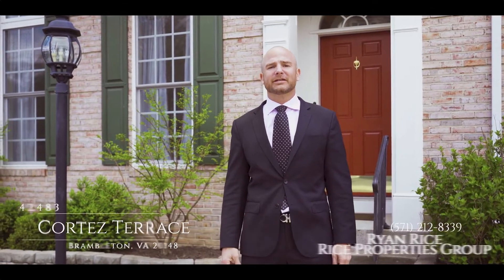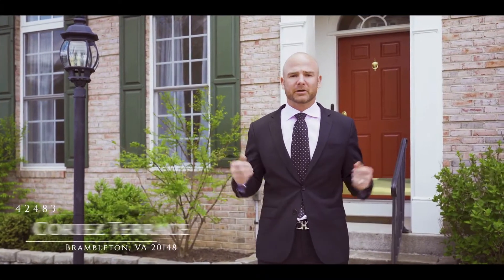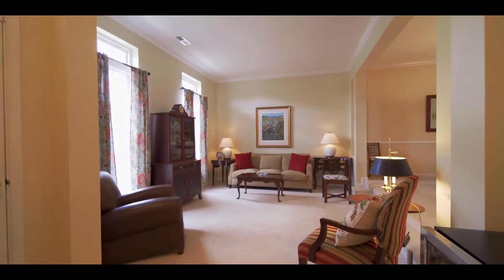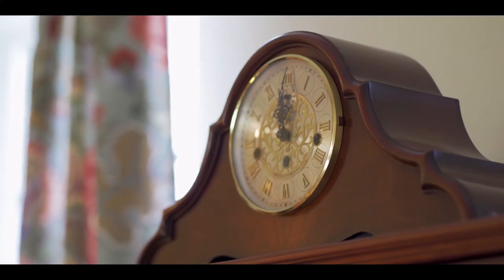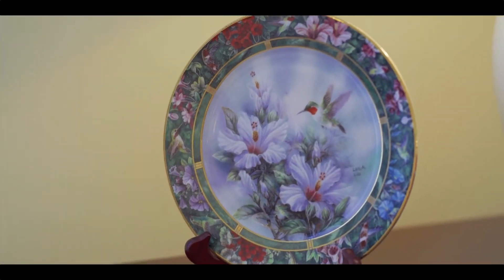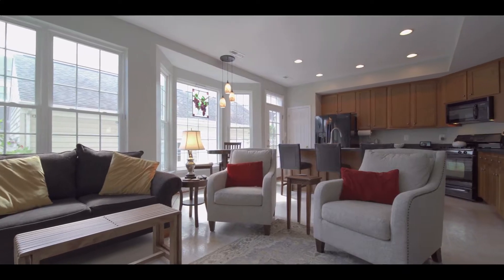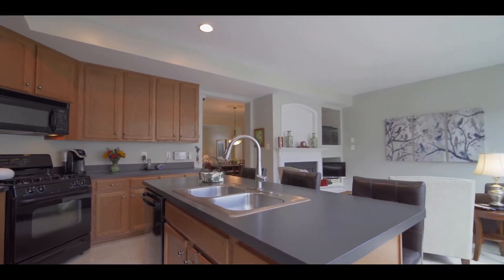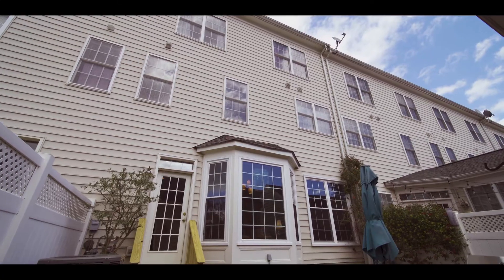42483 Cortez Terrace - VA Home Sales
Welcome to 42483 Cortez Terrace, Brambleton, VA!